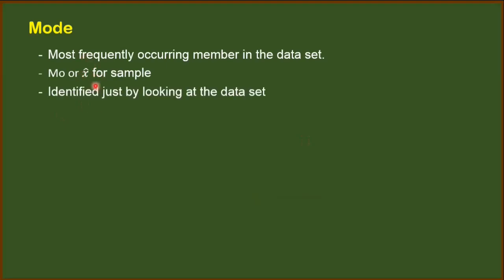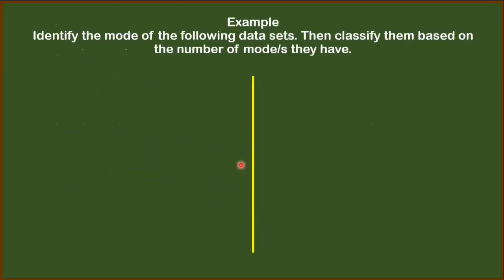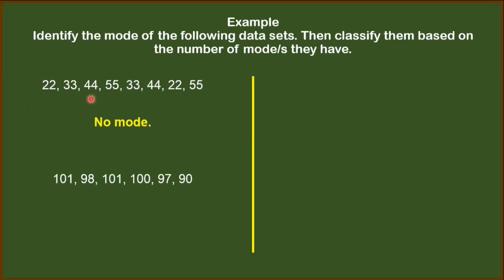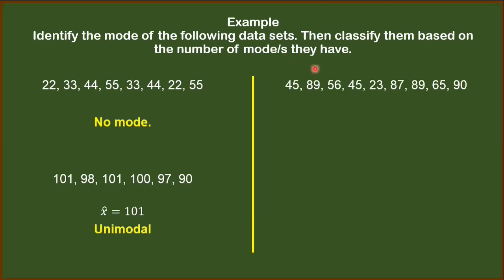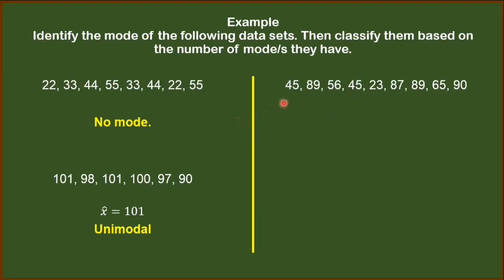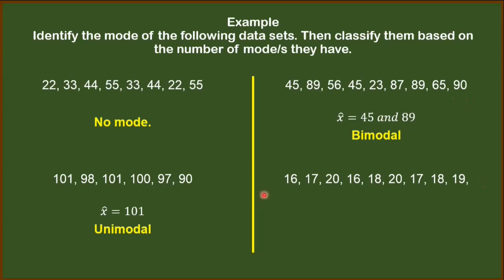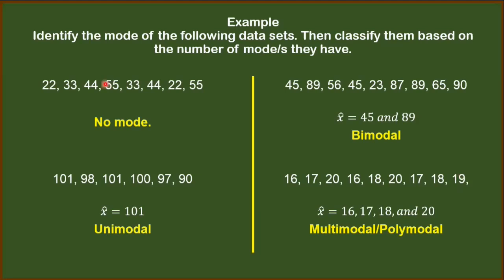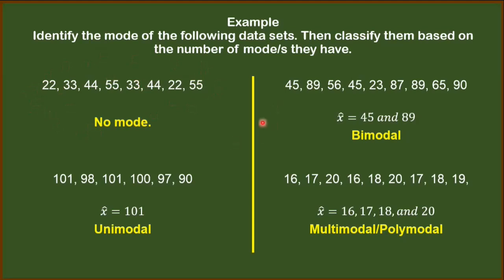Mode for Ungrouped Data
Here we discuss the mode and how to identify the mode in an ungrouped data set!